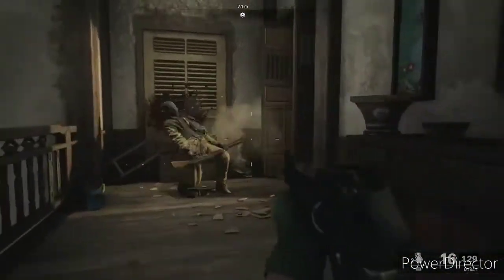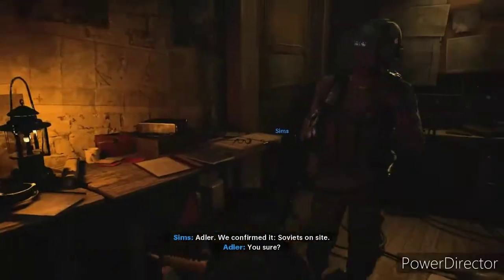Activision should never say who Bell is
It's a mystery in the COD community about who is Bell but honestly I don't want to know because I have my own Head canon